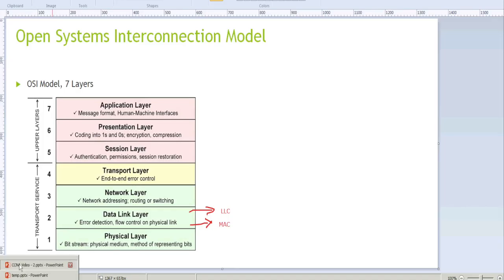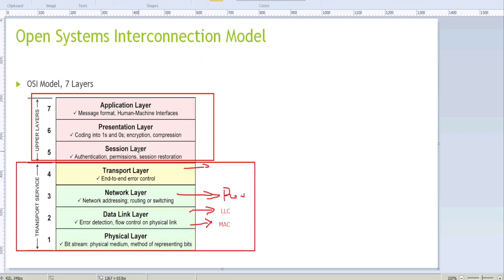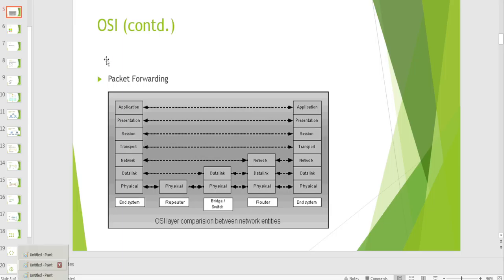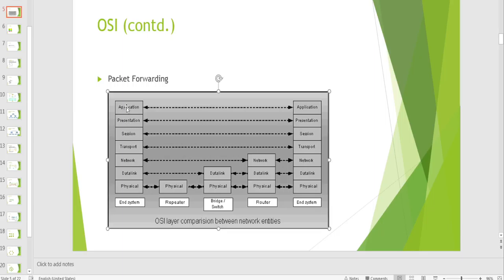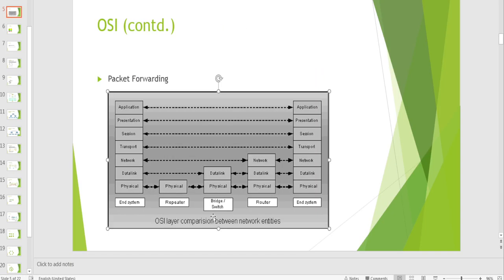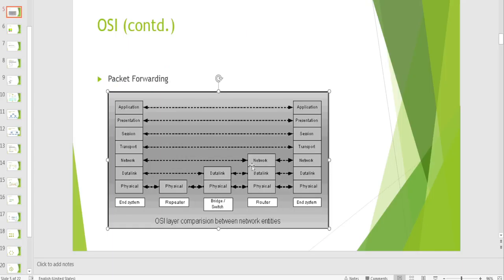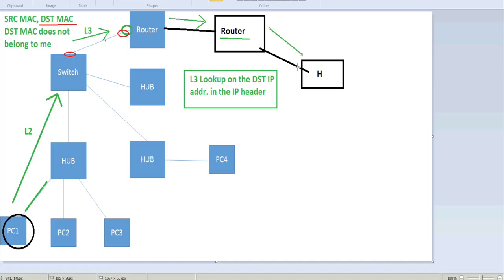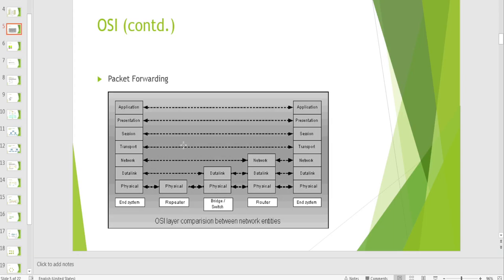CCNA Lesson 2:OSI_Layer_Continued